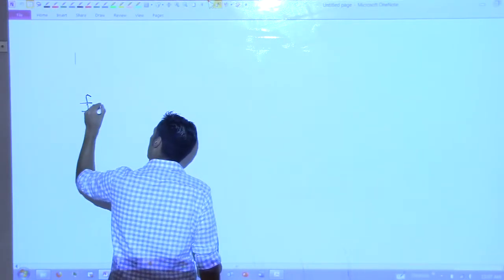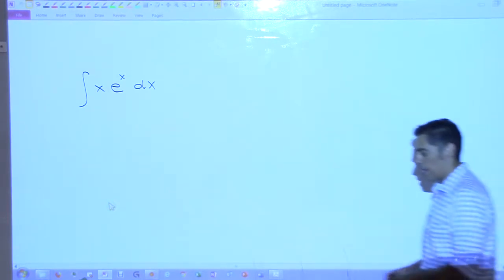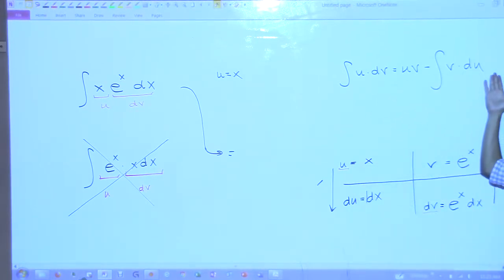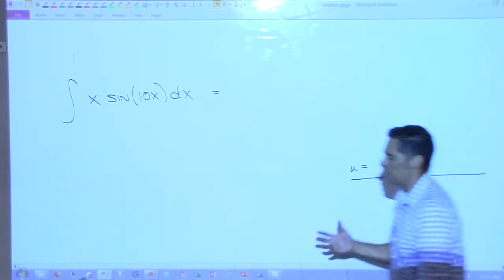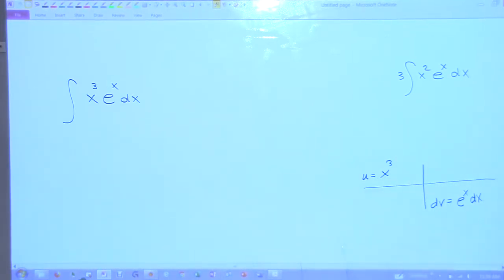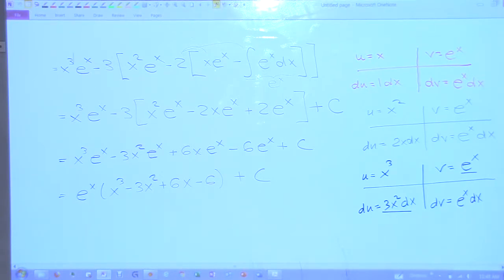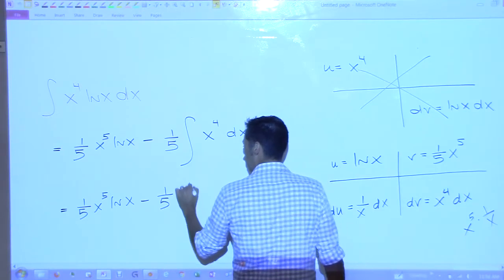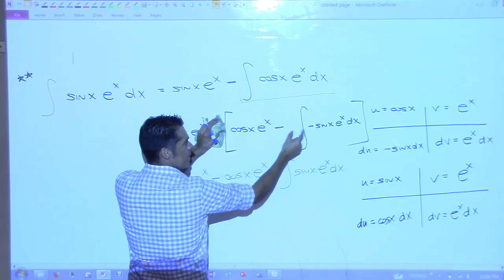2414 Day5 part1